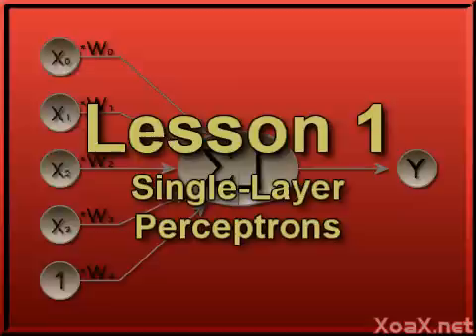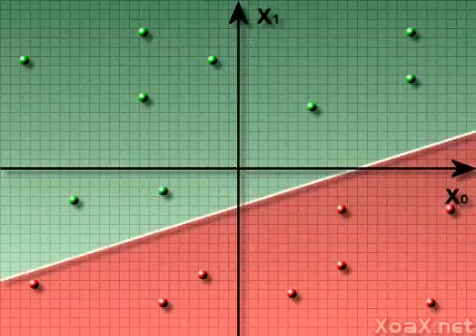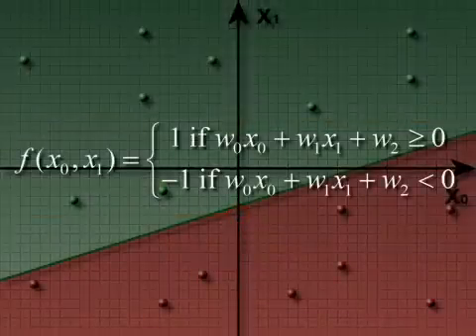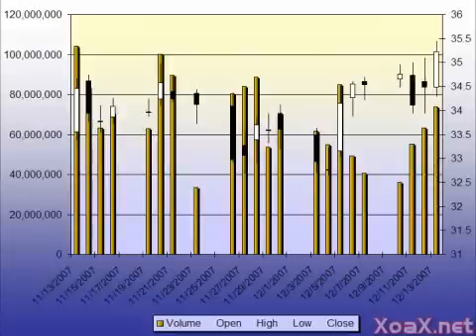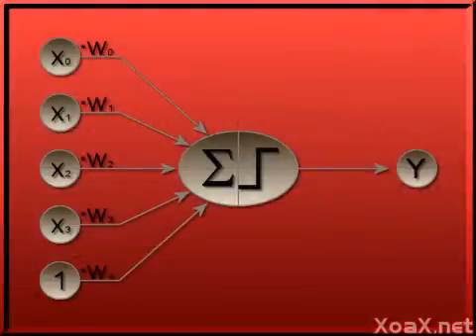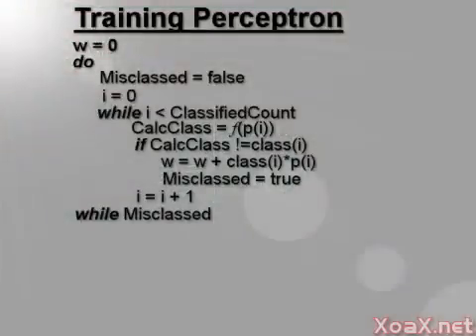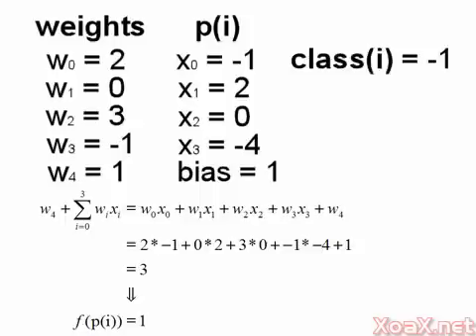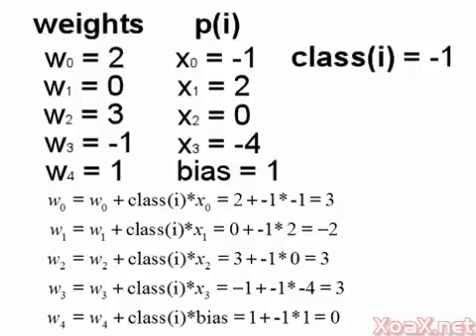Neural Networks Lesson 1: Single-Layer Perceptrons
This neural networks video lesson demonstrates how a single-layer perceptron works, is programmed, and can be used to analyze data.